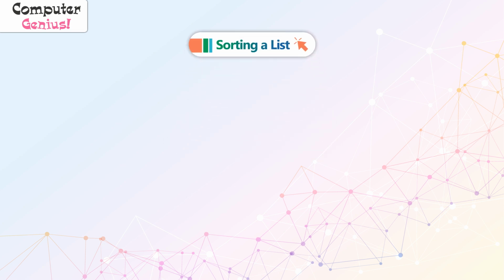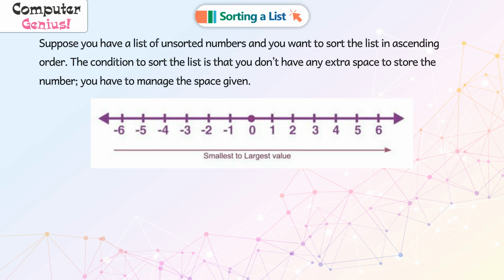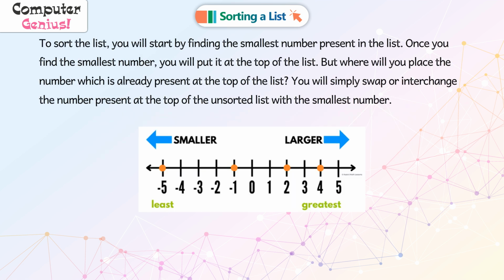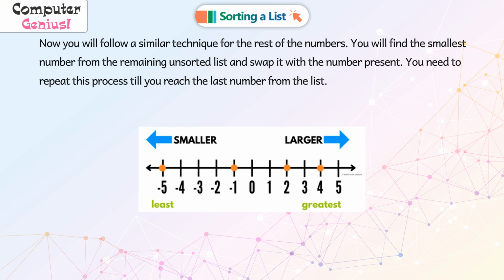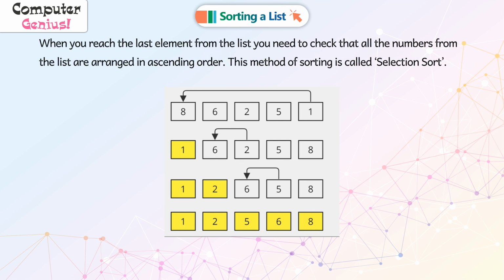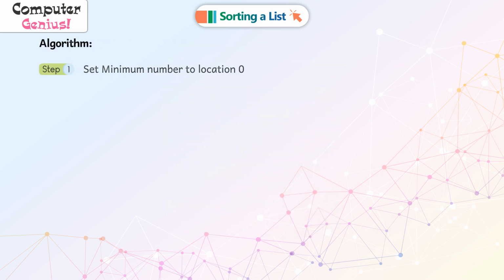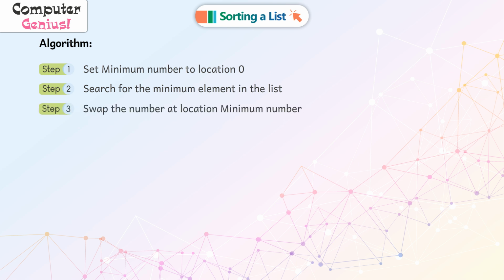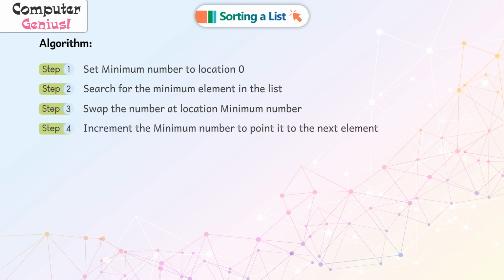Sorting a List | 𝐂𝐡 05 |Computer Genius |𝐂𝐥𝐚𝐬𝐬 7